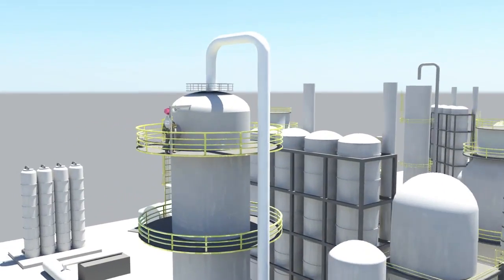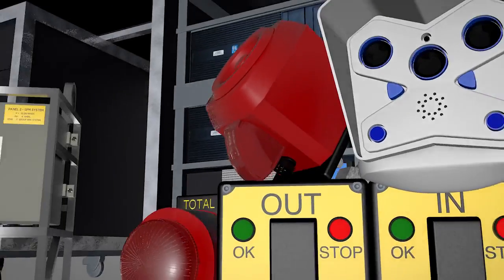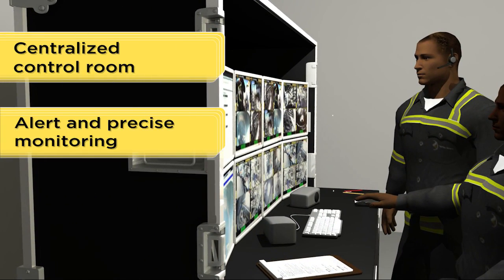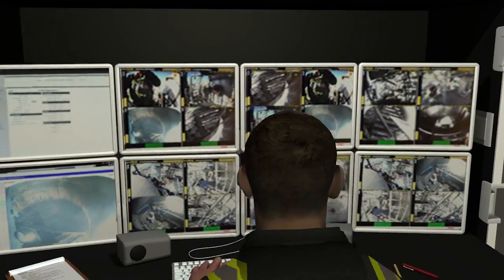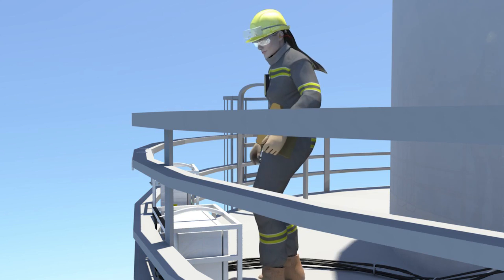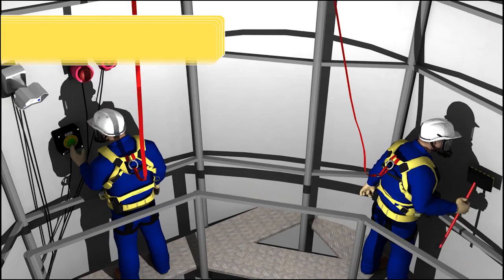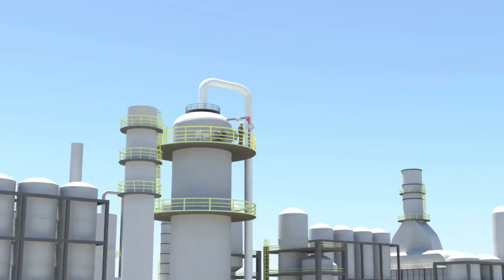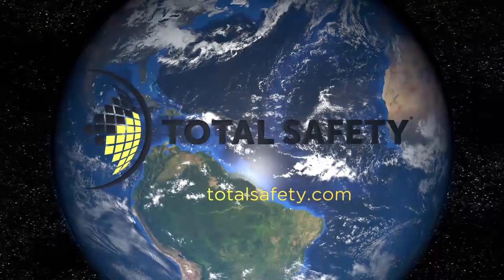Total Safety's Centralized Confined Space Monitoring System (CCSM)